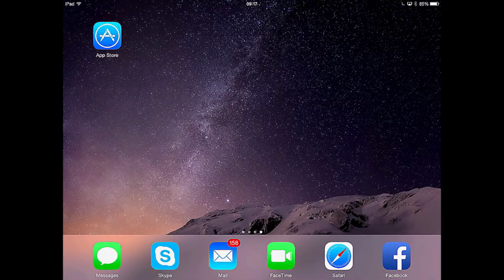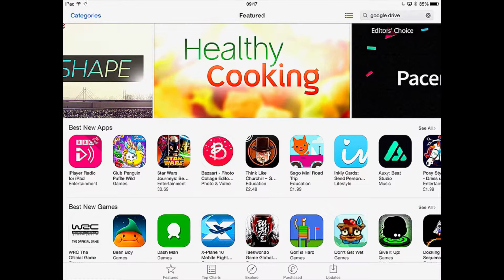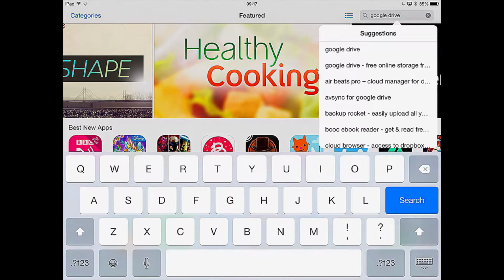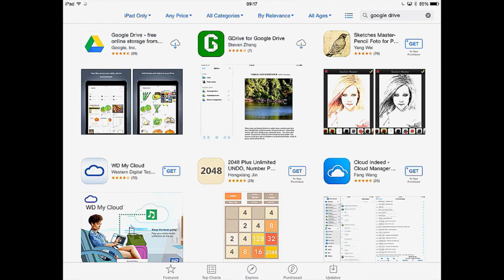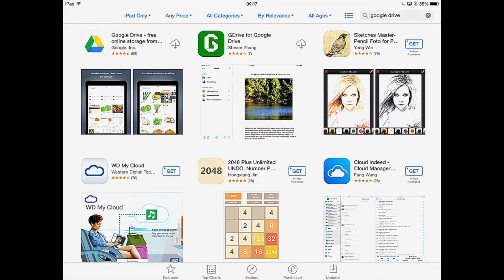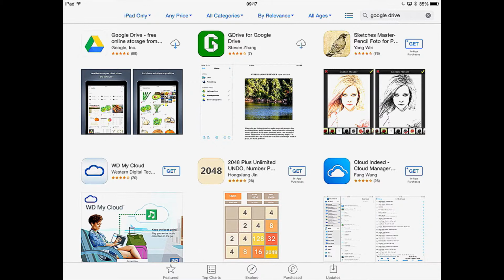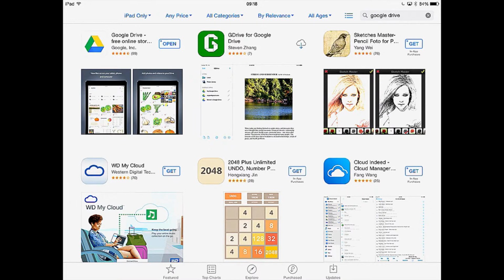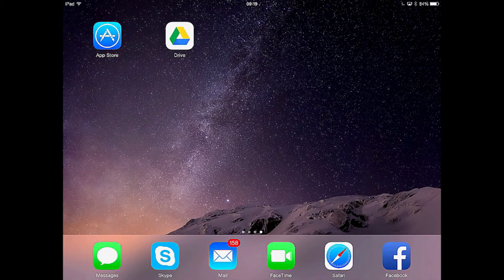Google Drive on the iPad - Lesson 1 - Google Apps for Education Tutorial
Lesson 1: Downloading and Installing the Google Apps

In this lesson you will learn how to access the Apple App store and download Google Drive needed for this course.  Other Apps you may wish to download and play with are as follows:

Youtube Capture
Youtube Studio
Google Hangouts
Google Search
Photosphere

The lesson will focus on the installation of Google Drive, however, the remaining apps will follow the same procedure.

You will learn how to log in to the App from your device using your Google Account.

Step 1
Go to the App store on your iPad, this is represented by the following icon.

Step 2
In the search bar type ‘Google Drive’ (replace this with the app that you wish to download and install)
Click ‘Get’ when you see the following icon.  This is a free app.

You will need to enter you App Store account password.
The app will be downloaded and installed onto your iPad.